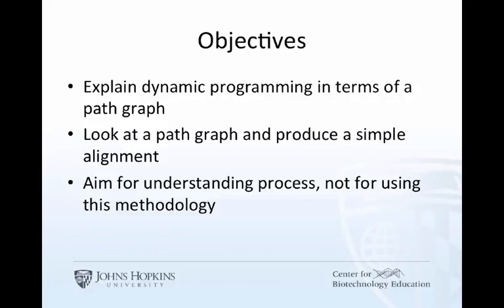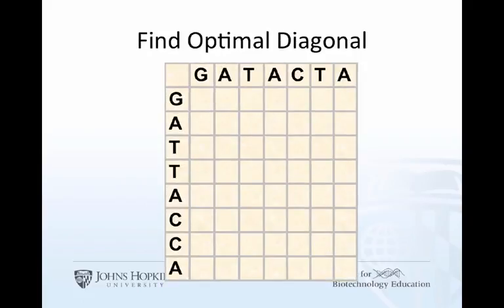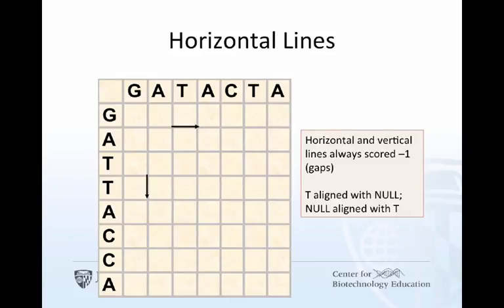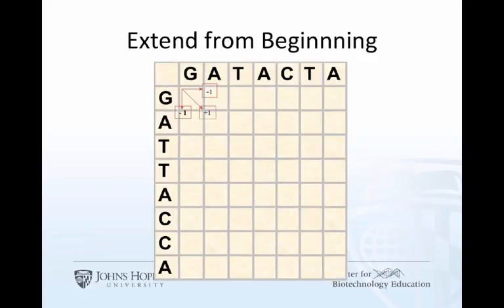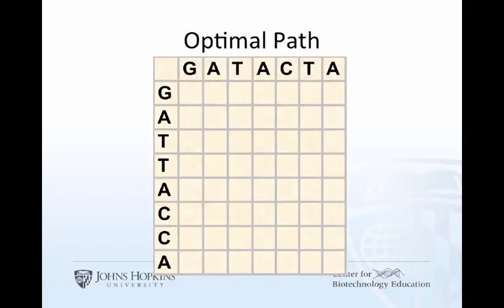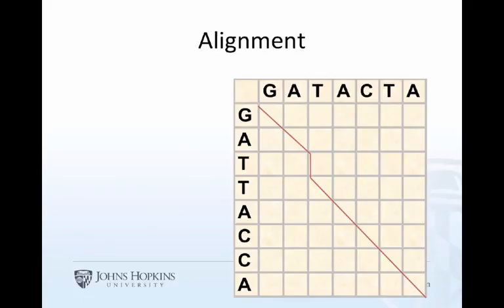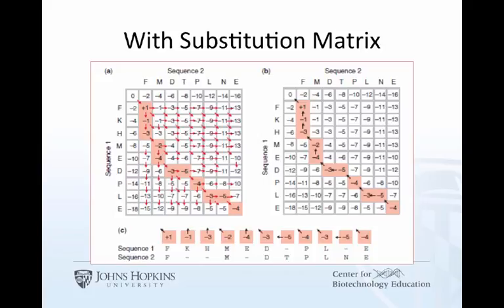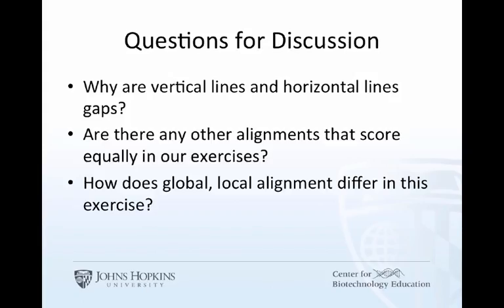4 1 Dynamic Programming 4 50